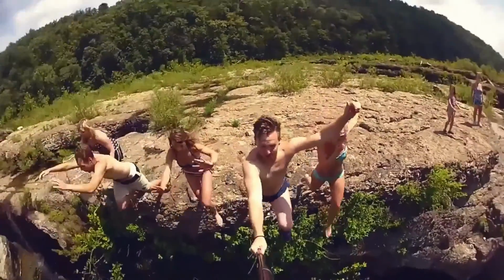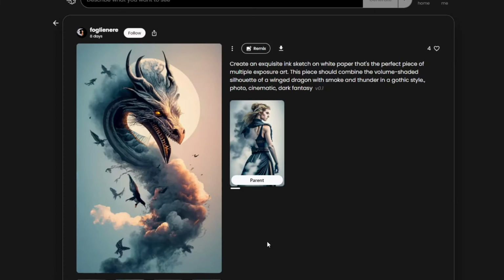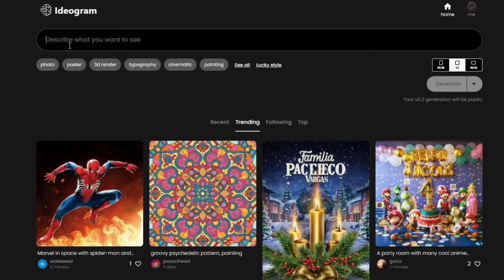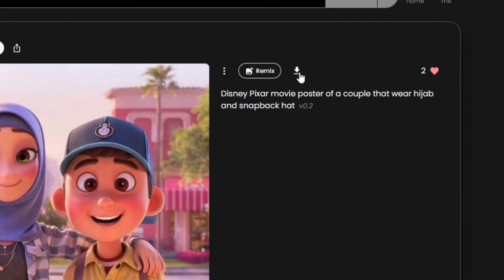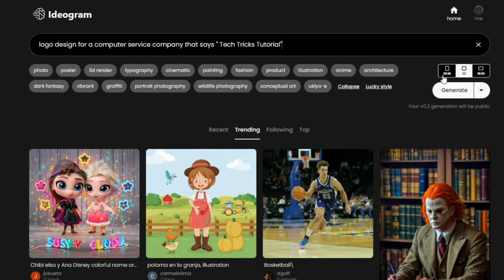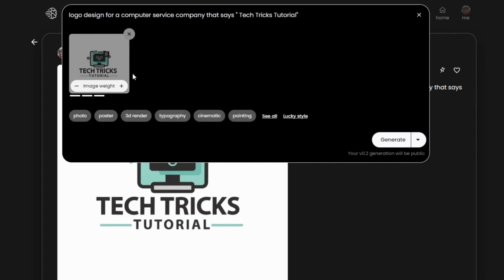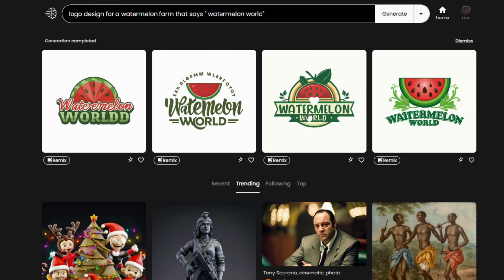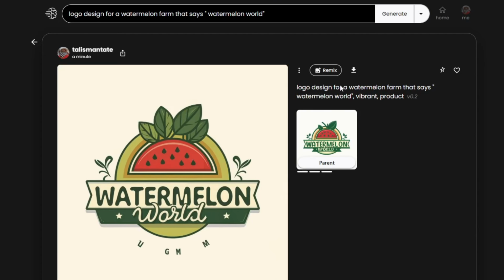Ideogram Ai Free (Better than Midjourney l Best Text to Image with TEXT)